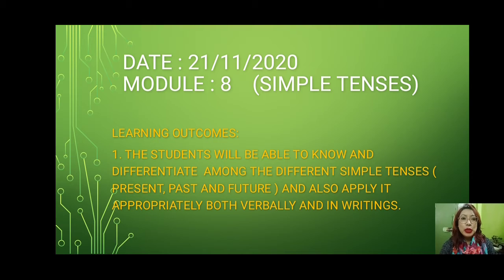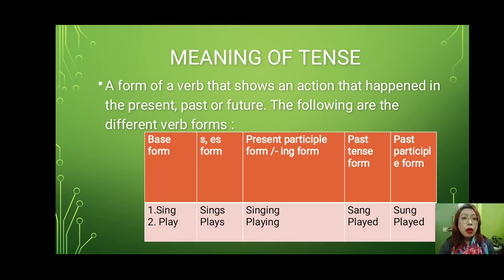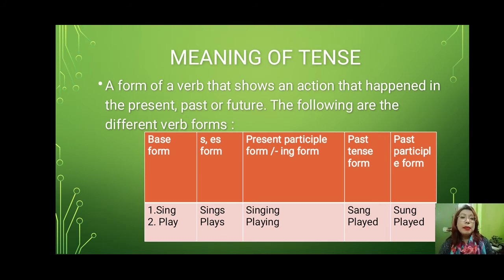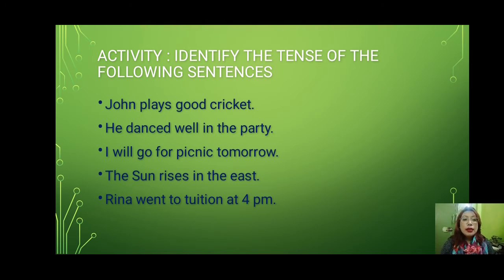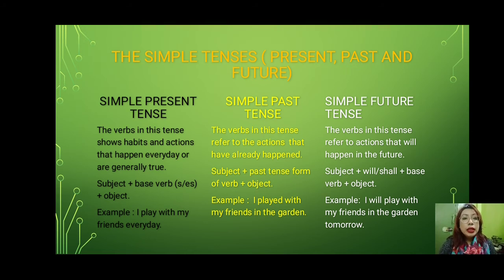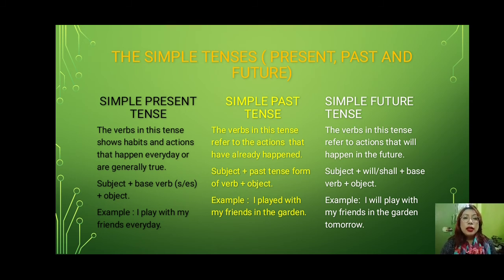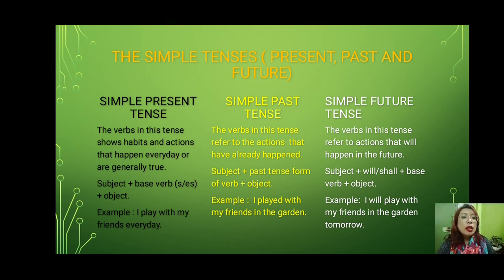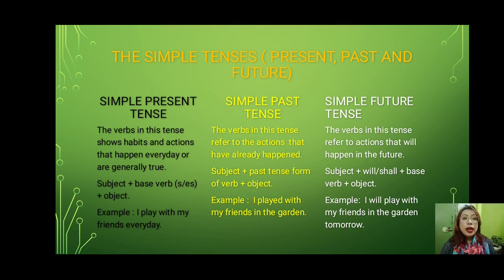Module 8 || Simple Tenses || Class 4 C || 21/11/2020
Explanation of Simple Present, Past and the  Future Tense.